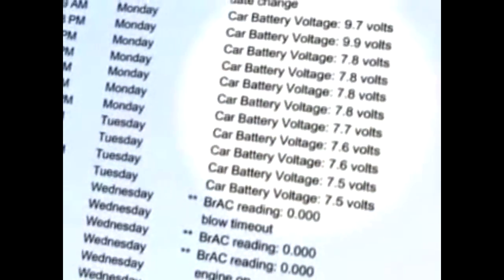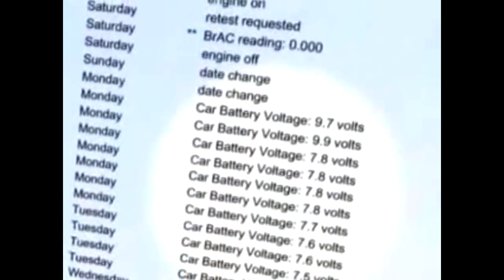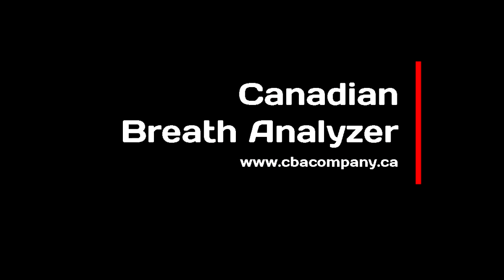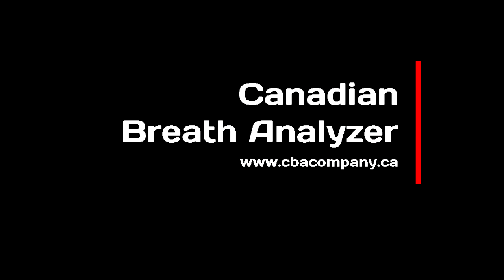CBAC - What is an Ignition Interlock Device?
This video briefly outlines the information regarding the installation and use of the Interlock Ignition Device from Canadian Breath Analyzer